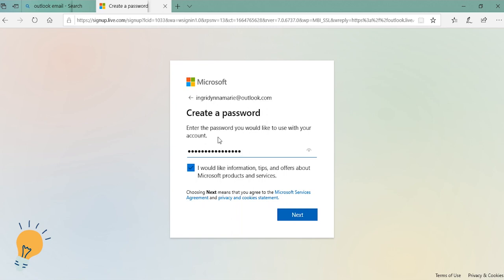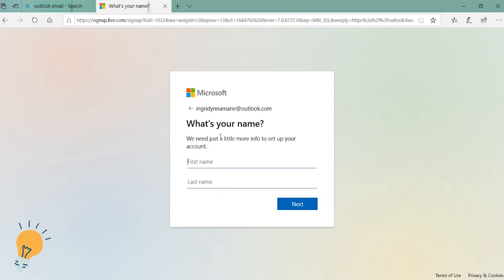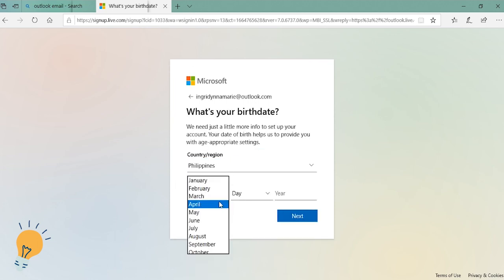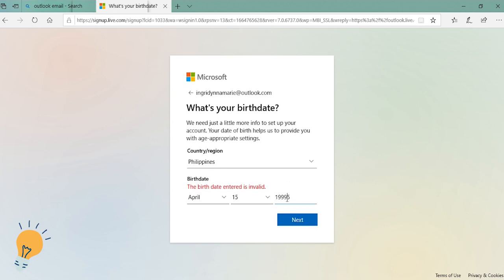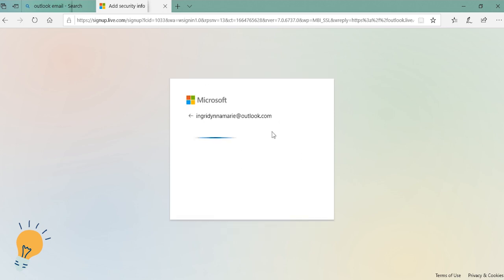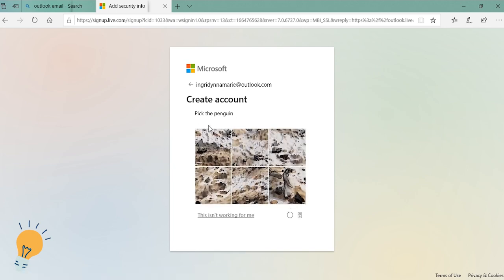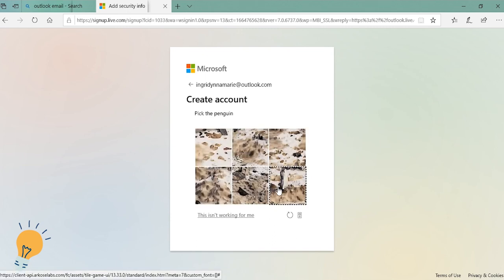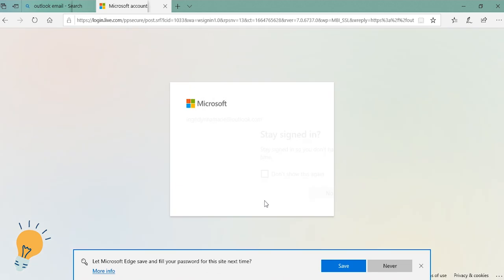How to sign up in Outlook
In this video, I will show you how to sign up in Outlook.